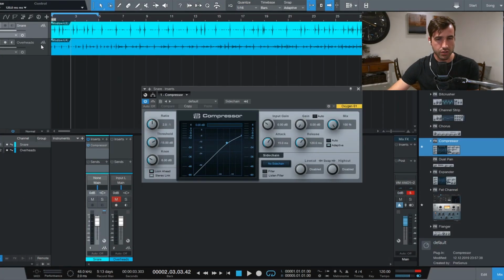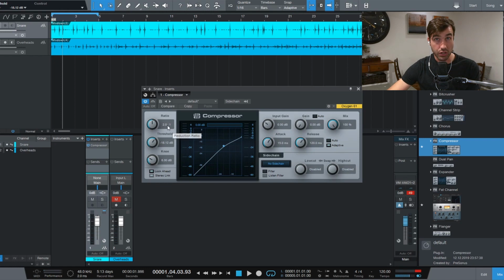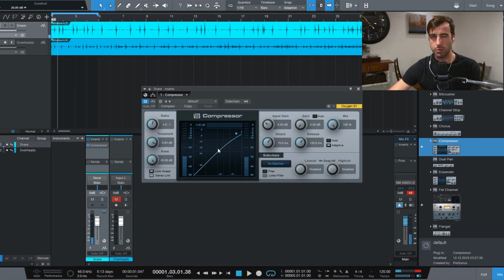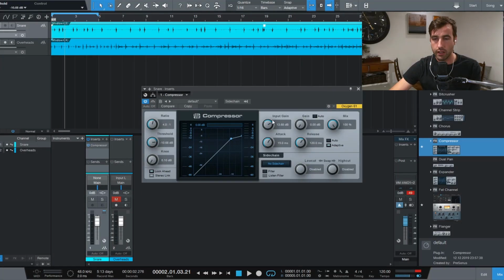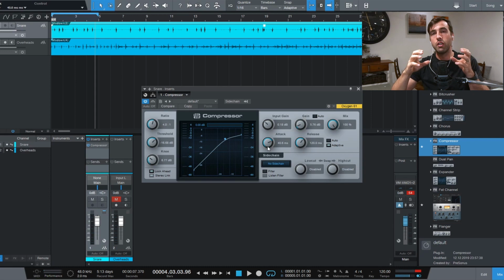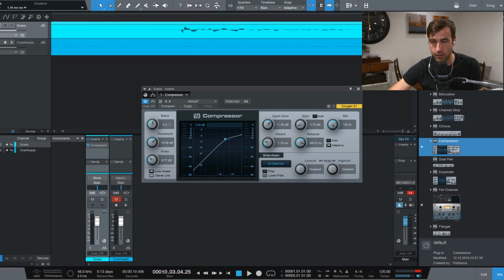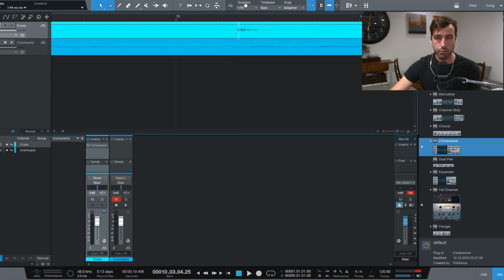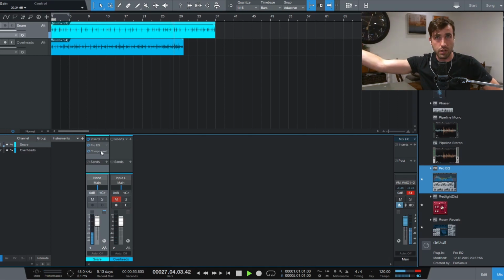Compression - The Key to A Solid Mix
A staple of all audio mixes, the compressor should be one of the first plugins to learn and master. Compression threshold, ratio, input gain, knee, output gain, and volume control.

EQ at 0:46

Presonus Studio One 4.6